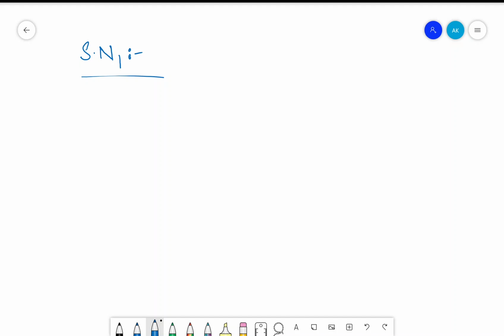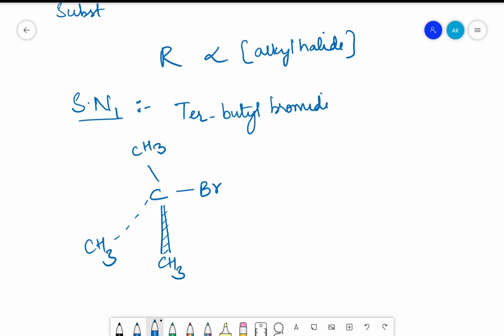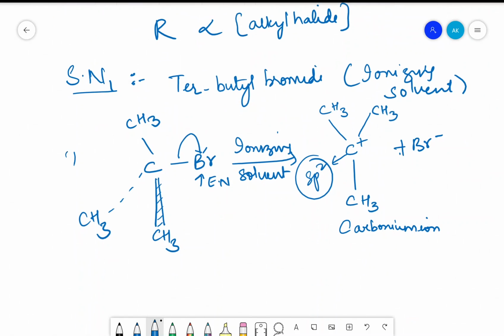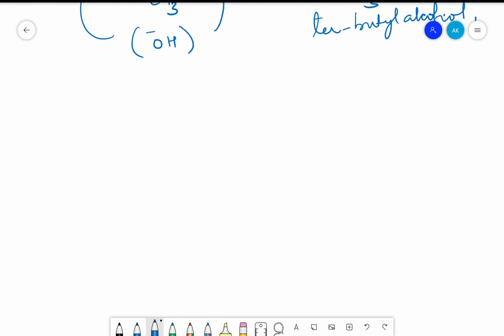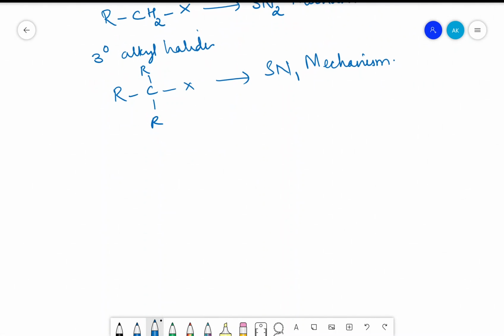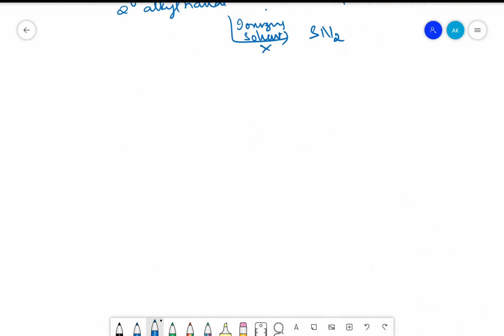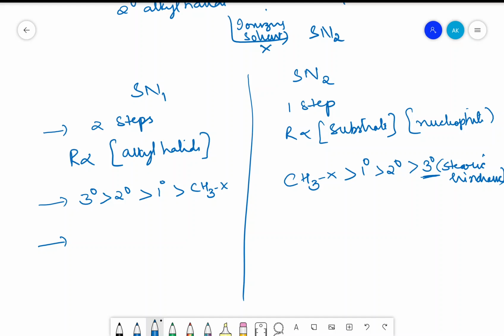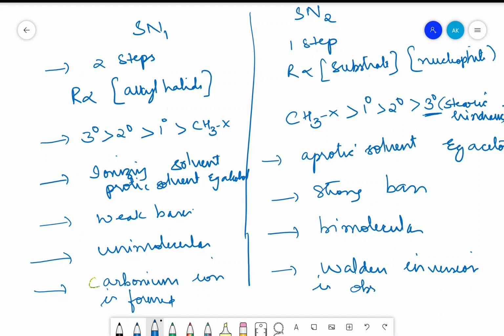SN1 reaction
A brief discussion of the SN1 reaction and differences between the SN1 and SN2 reaction.